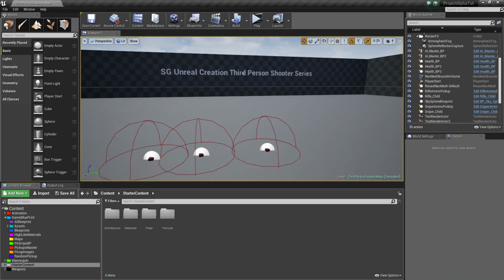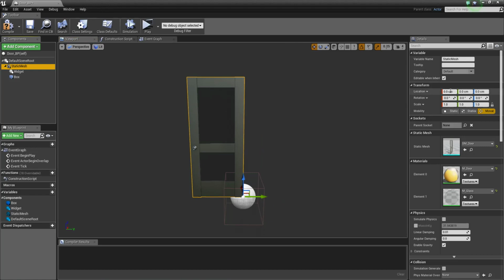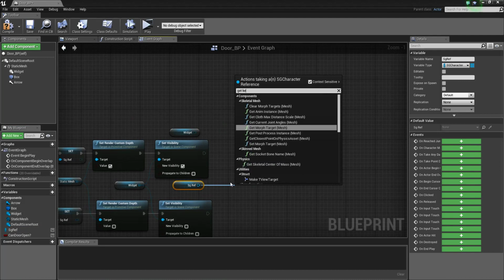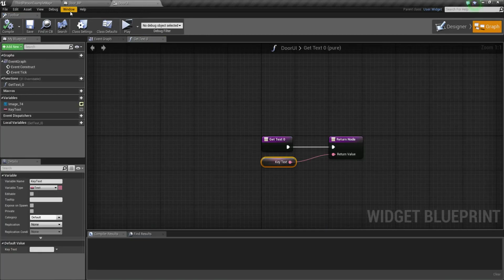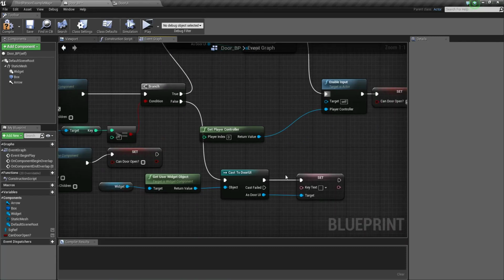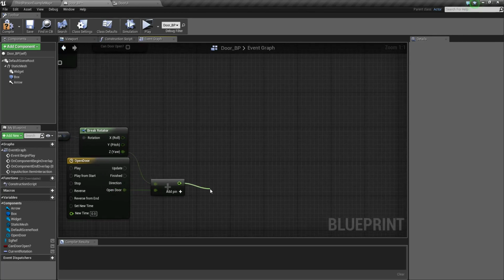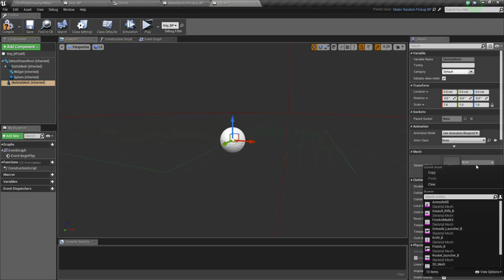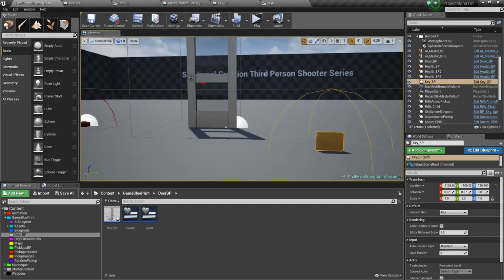🎮 UE4 Secure Door System only open with key Part 27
Hello Friends Sorry about for bad mic noise Coming in 29.38 time so please ignore it my mic lead loose from audio jack.
in to this video we will create secure door system only open when u got key other wise it wont open thanks hope this will help you u need to give me like and subscribe if u dnt subscribe my channel